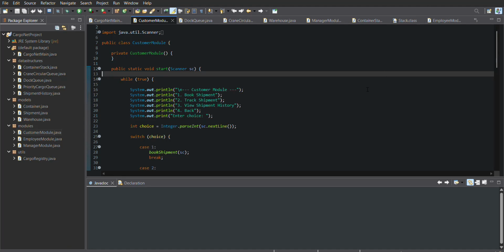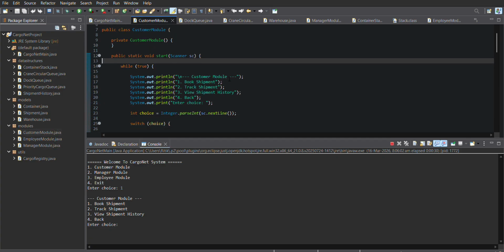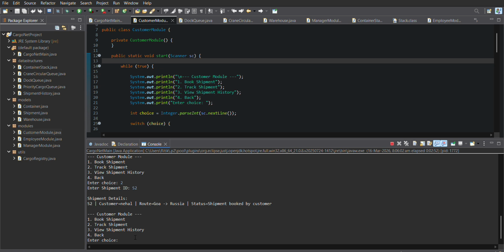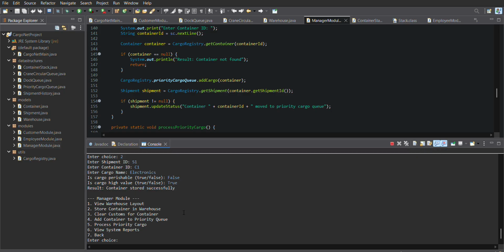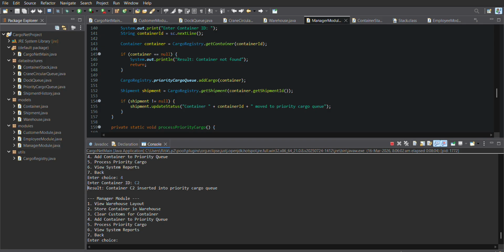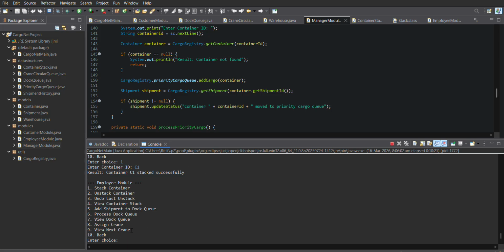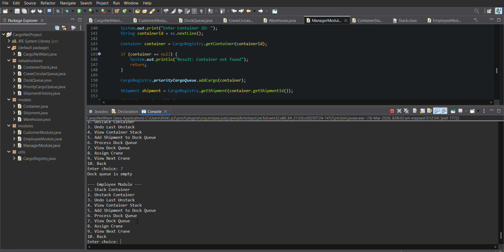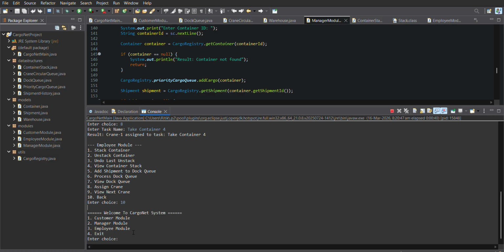CargoNet : Port, Warehouse & Cargo Handling System | DSA Project in Java | Project Demonstration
This video demonstrates my Data Structures and Algorithms (DSA) project titled CargoNet : Port, Warehouse & Cargo Handling System implemented using Java.
CargoNet is a console-based logistics management system that simulates operations in a cargo port. The system manages shipments, containers, warehouse storage, dock scheduling, and crane operations using different data structures.
The project demonstrates how data structures can be applied in real-world logistics systems to manage cargo efficiently.